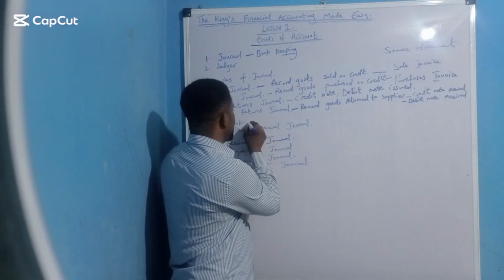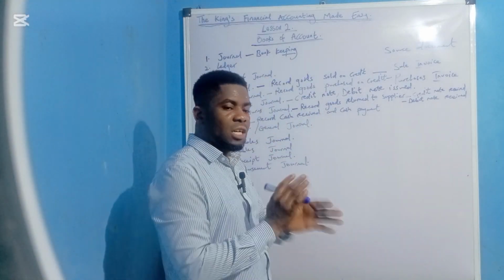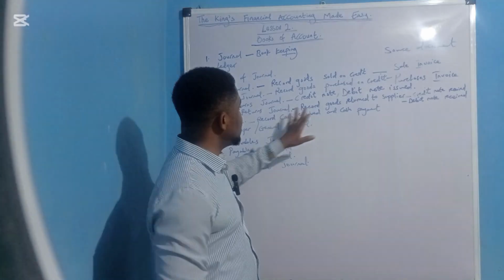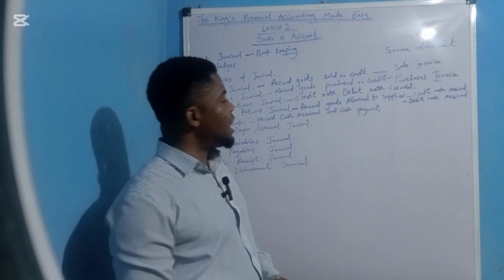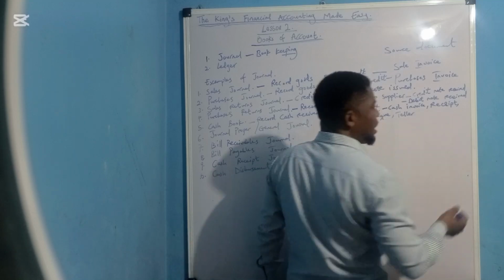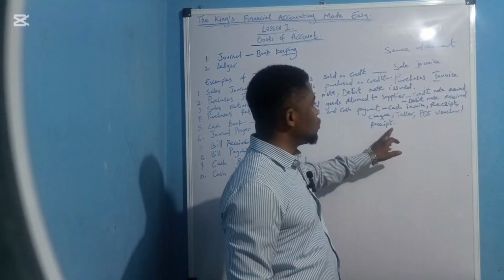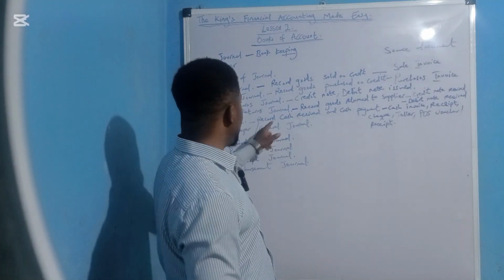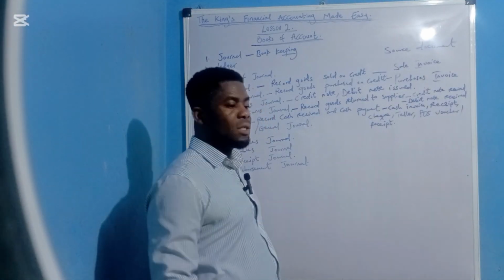Books of Account Made Easy: Lesson 2 (IV).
Books of Account